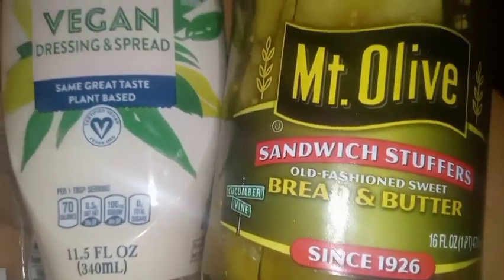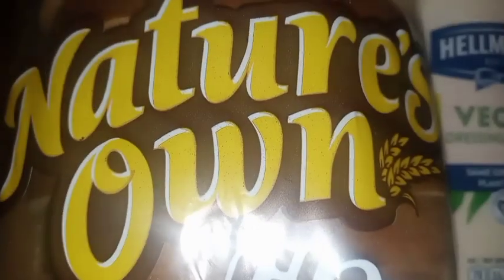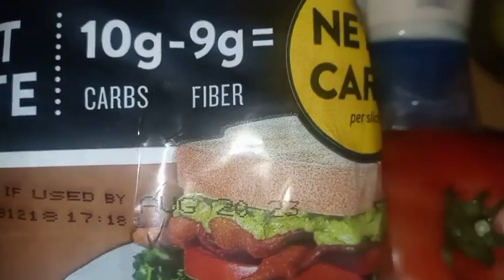Everything Legendary Plant Base Cheese Burger Review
Here with a vegan review enjoy